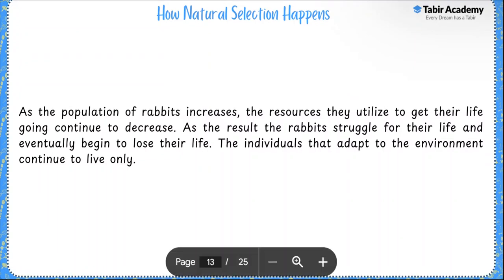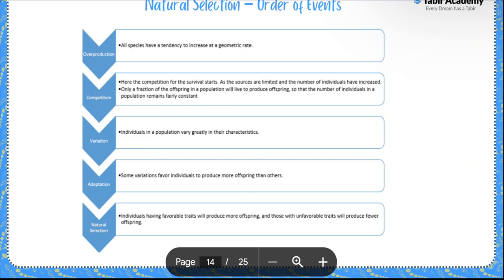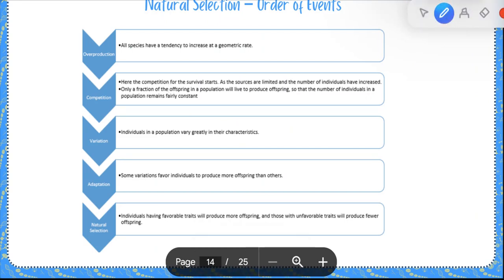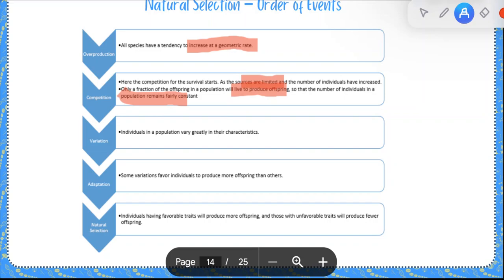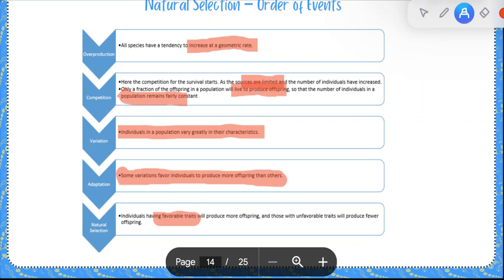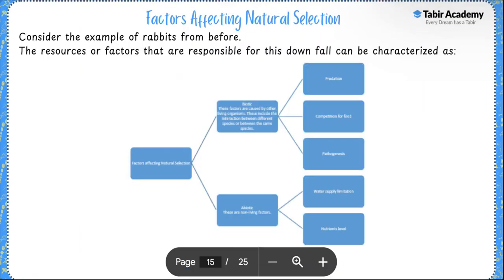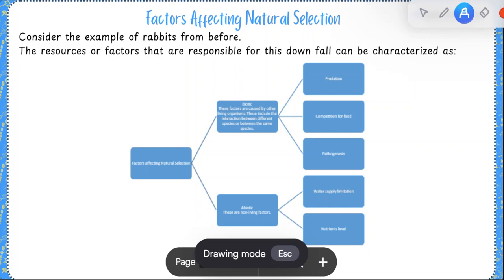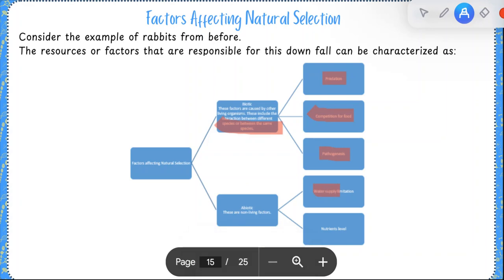Chp 8: Evolution & Biodiversity | How Natural Selection Happens?